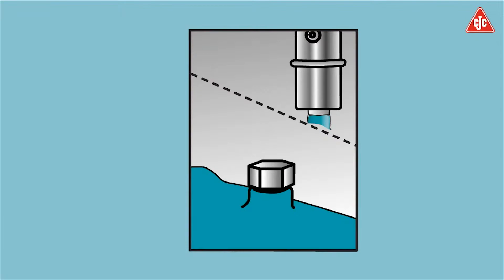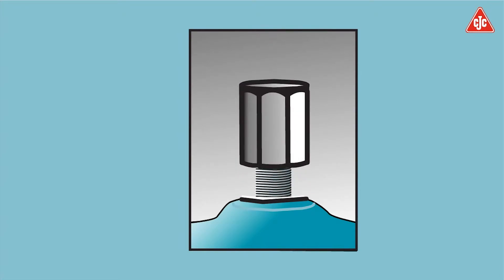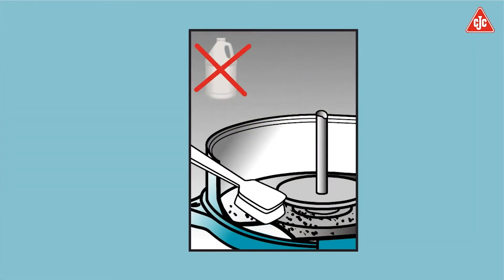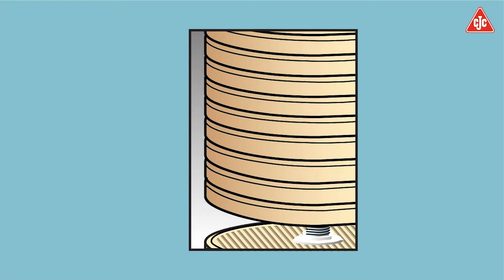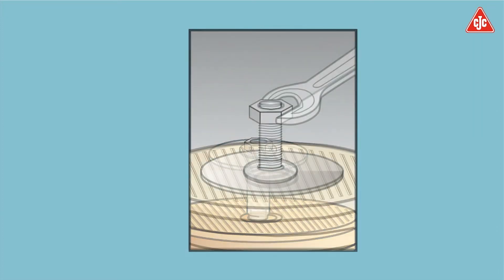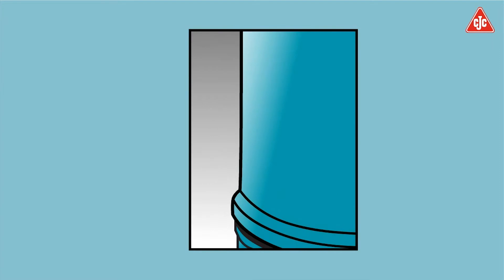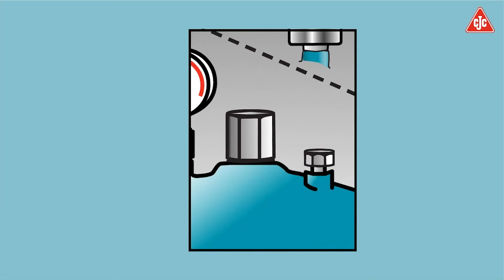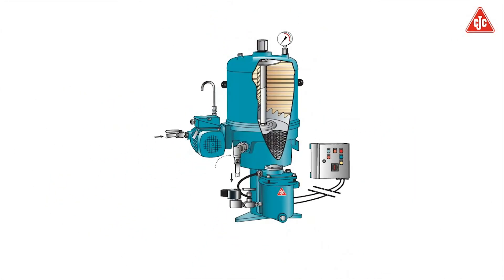Filter Insert Replacement, CJC Offline Filter Separators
Learn how you replace CJC Filter Inserts in CJC Offline Filter Separator and obtain an optimum filtration process and a clean oil system